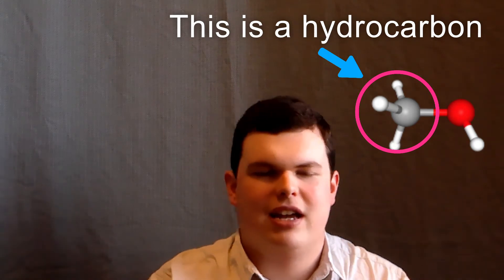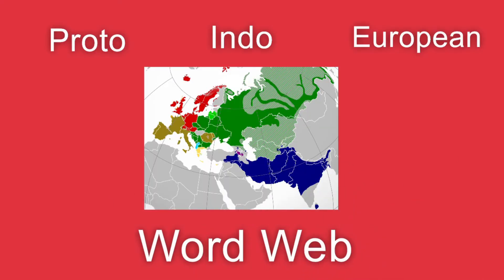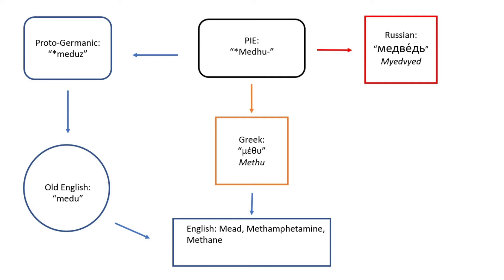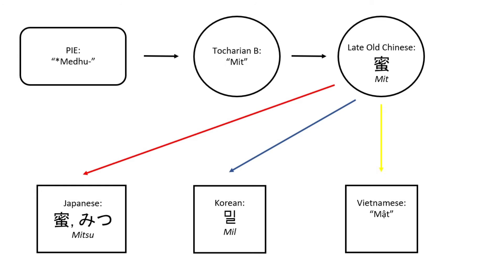Chemistry 2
Today I am once again digging into the words used in chemistry, to break down where they come from. Enjoy!